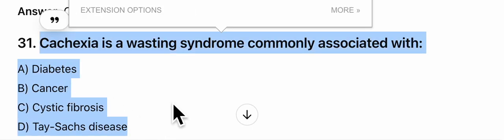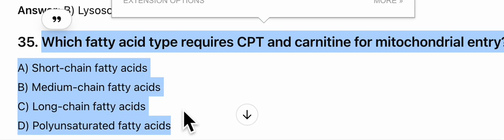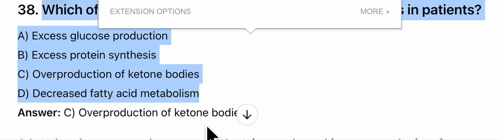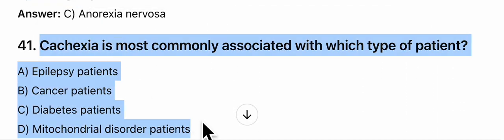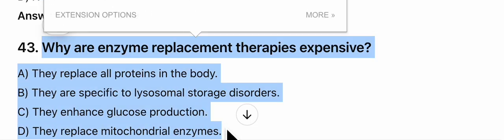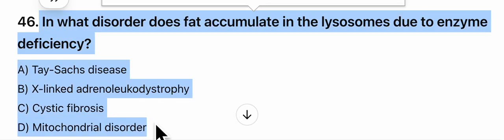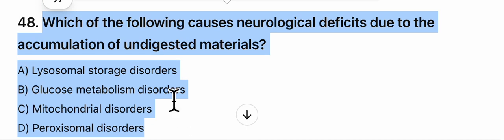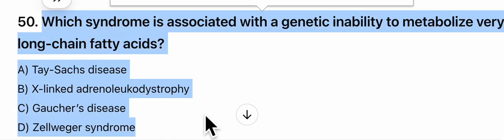20 multiple-choice questions of 1. Which of the following is a primary energy source for cells?